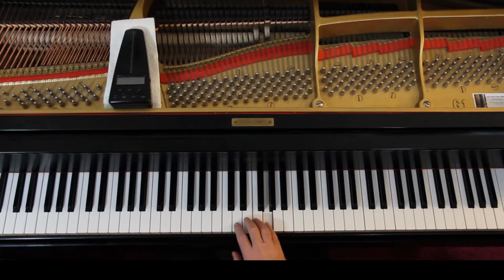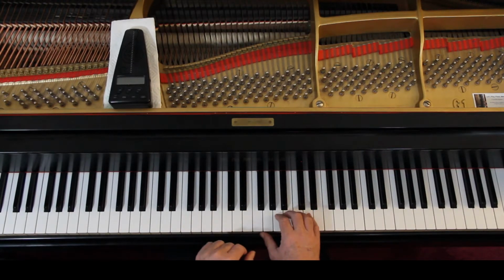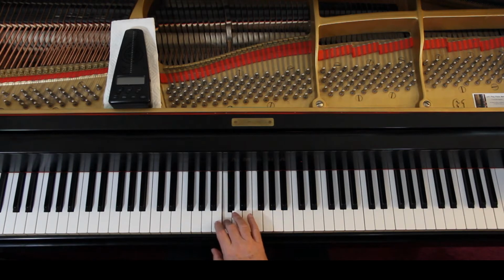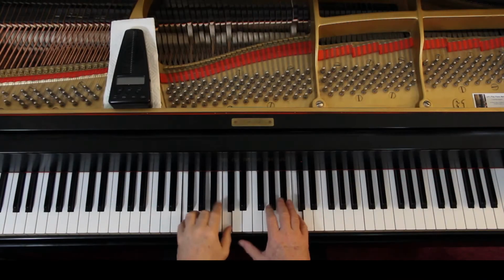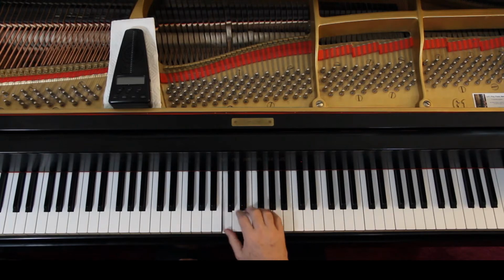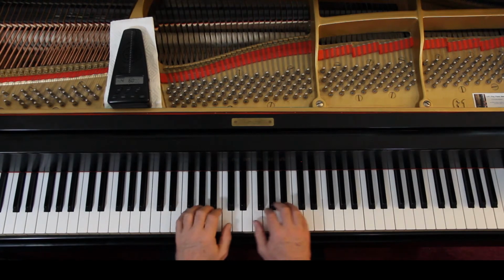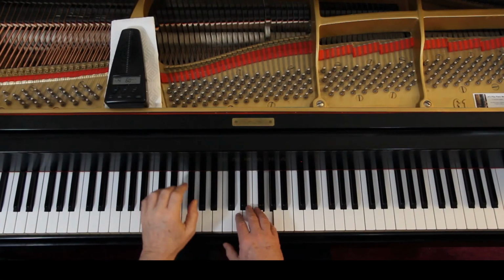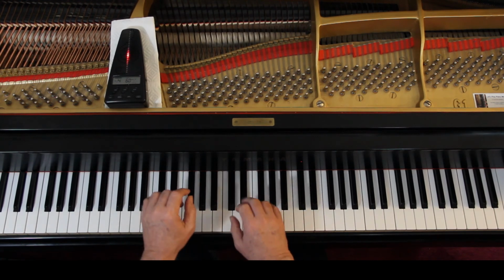Noona The Adult Pianist Book 2, Page 16, Good Time Blues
An in-depth piano lesson on how to play Good Time Blues in Noona The Adult Pianist Book 2, Page 16.

Things to Remember - 0:00
Play with Me - 13:46

Metronome = 60